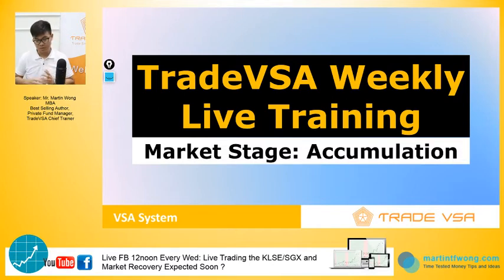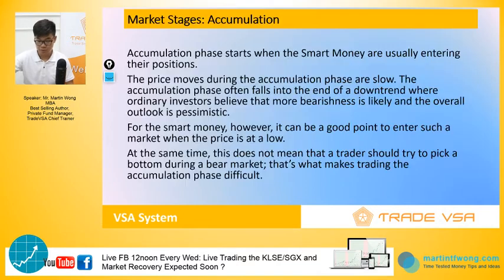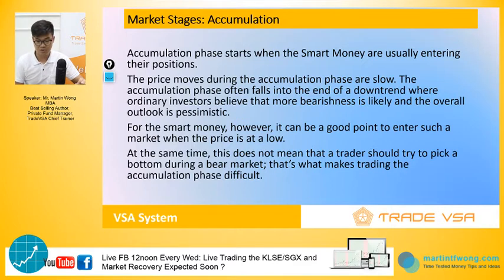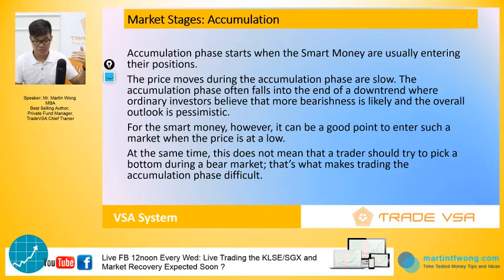TradeVSA Member Live Training Session 28 November 2018